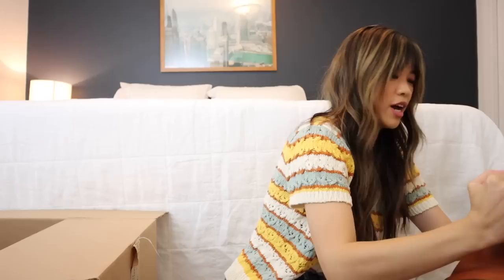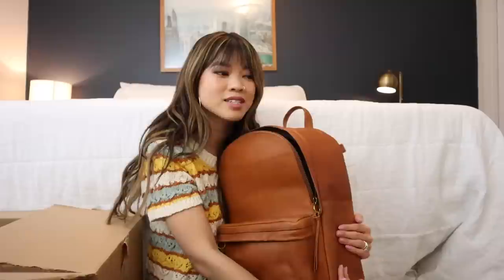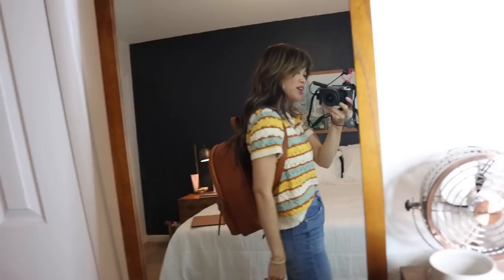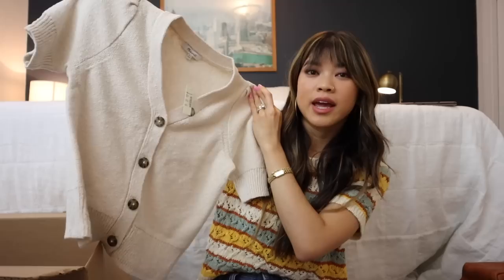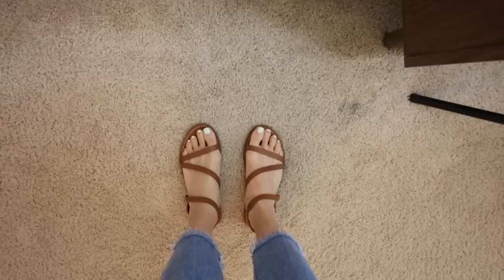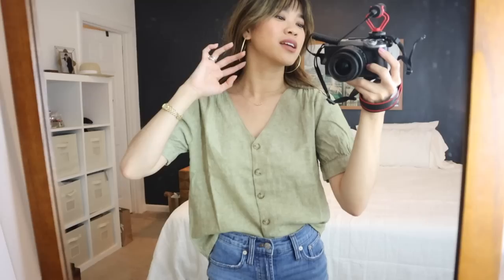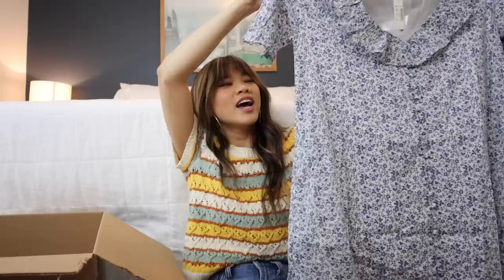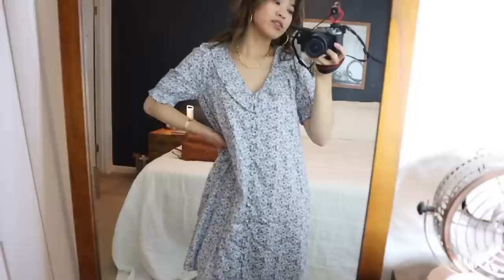SUMMER MADEWELL TRY ON HAUL // Cute accessories and clothes! Wardrobe staples for warm weather!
Hi Friends! I'm back with another Madewell try on haul - Madewell was so kind to gift me these pieces to share with y'all here only channel! As you guys know I am obsessed with this brand so these videos are always so exciting to film and share with you all. I'm unboxing some amazing summer staples like a leather backpack, a gorgeous dress, tops, and lots of accessories! I hope you love it 🤗

- my striped weather
- Perfect Vintage Jean
- My Large Madewell Hoop Earrings
- Lorimer Leather Backpack
- Short Sleeve Cardigan Button Sweater
- Boardwalk Anklet Strap Sandal
- Sage Green Linen-Blend Plaza Button-Front Shirt
- Chunky Chain Necklace
- Fest Aviator Sunglasses
- Ruffle Button-Front Trapeze Dress in Americana Floral